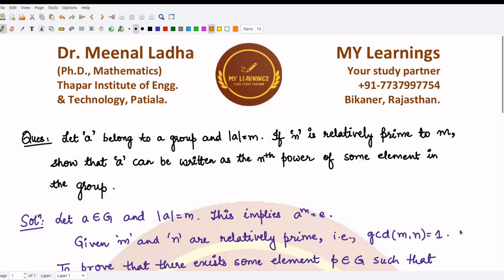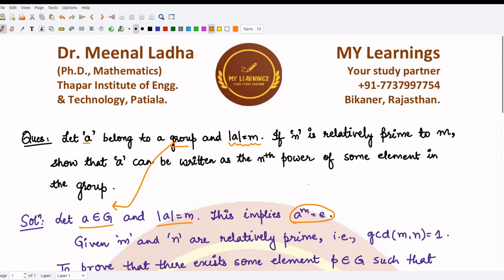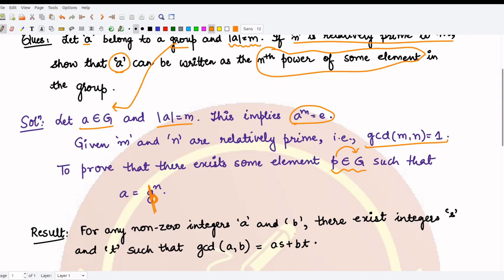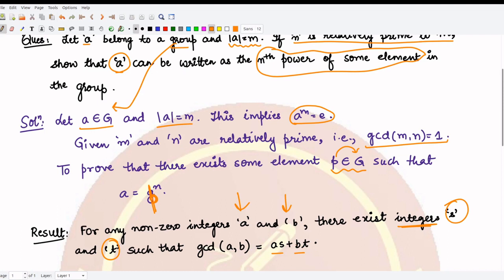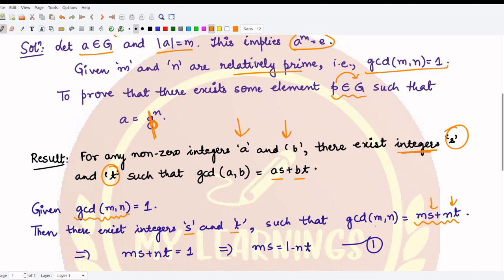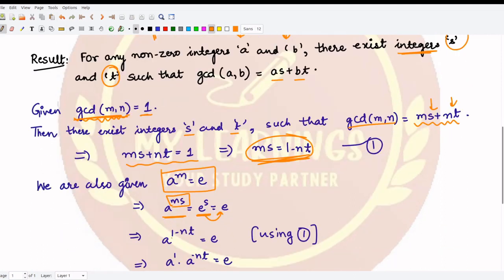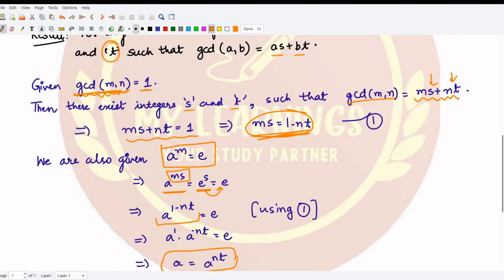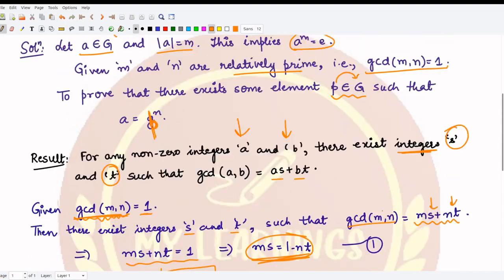Q154 || Questions on Group Theory || Contemporary Abstract Algebra by Joseph Gallian